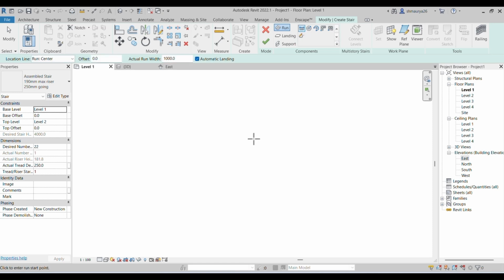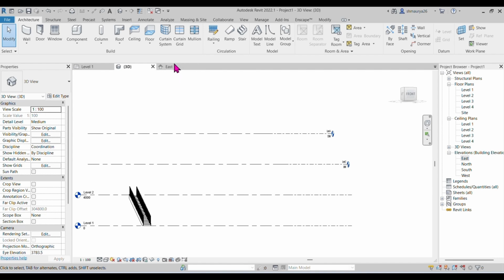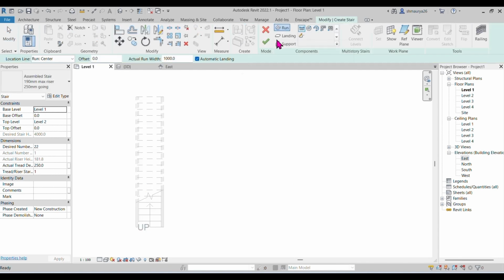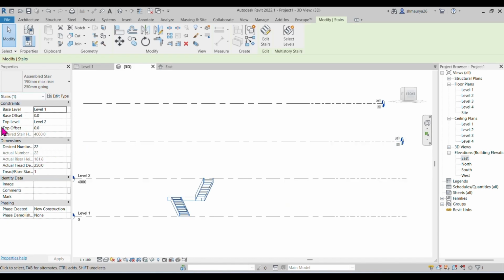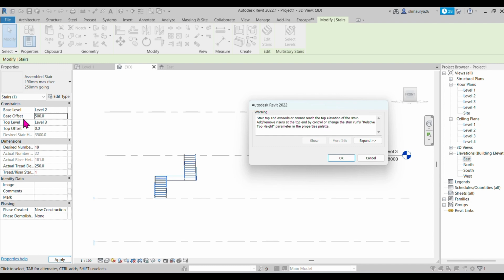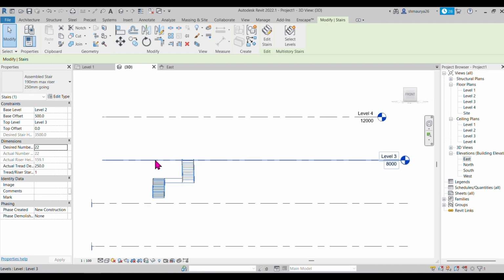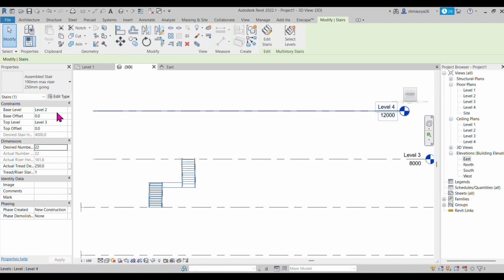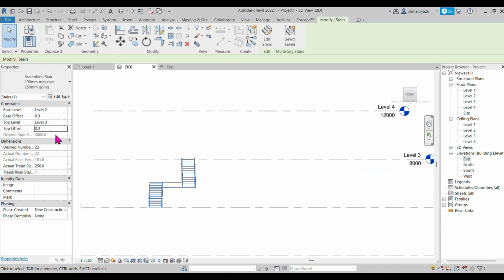Revit Tutorial Lecture 49 | Staircase Tool Part 3 | U-Shape Stairs + Constraints | Revit 2022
Welcome to Lecture 49 of the Revit Tutorial Series! This is Part 3 of the Staircase Tool, where we focus on drawing different stair types and understanding constraints.
🔹 Topics Covered:
✅ How to draw Straight Staircase
✅ How to draw U-Shape Staircase
✅ Understanding Constraints in stair placement
✅ Adjusting Dimensions using the Property Palette
✅ Match the level using actual and desire no of riser.

By the end of this tutorial, you’ll be able to create different stair configurations and control their properties effectively.